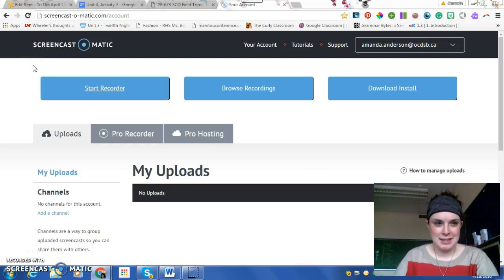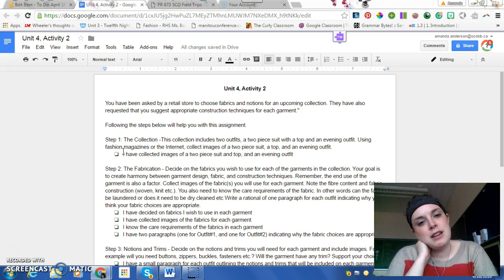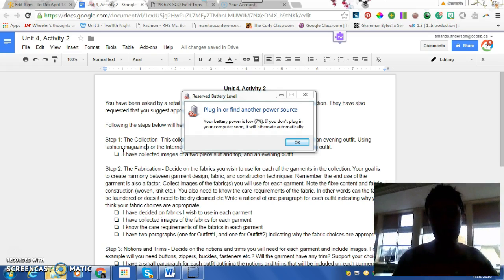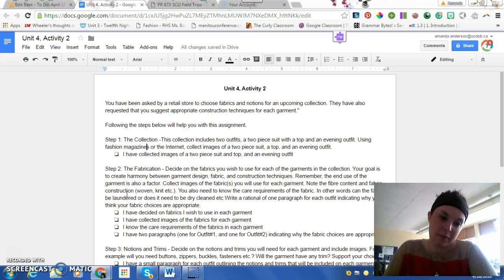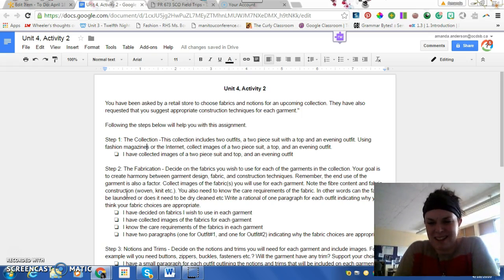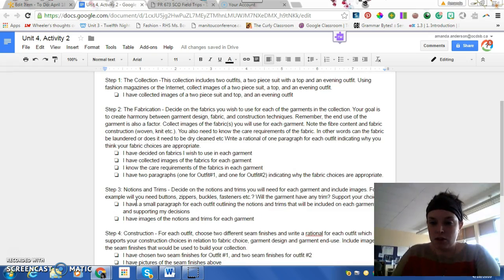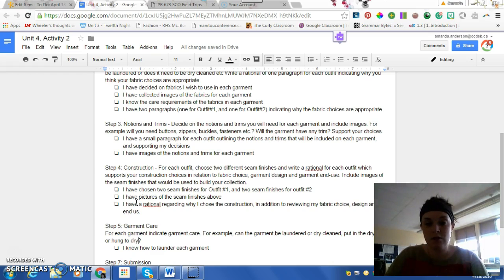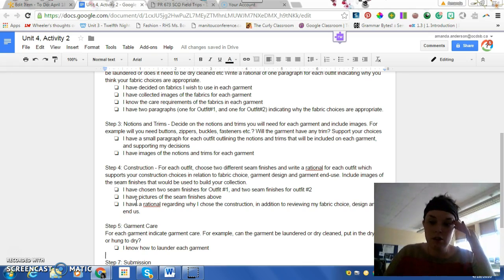Unit 4 Activity 2